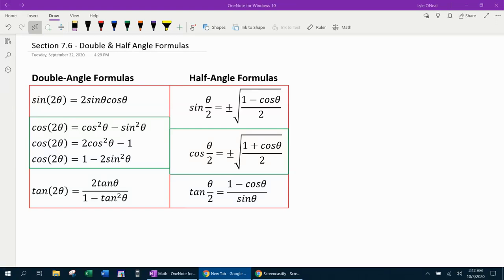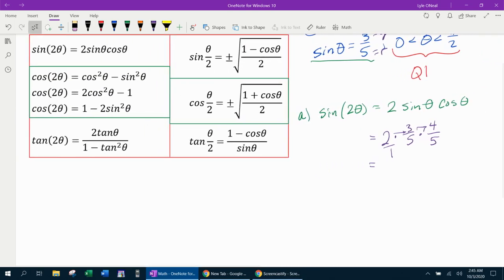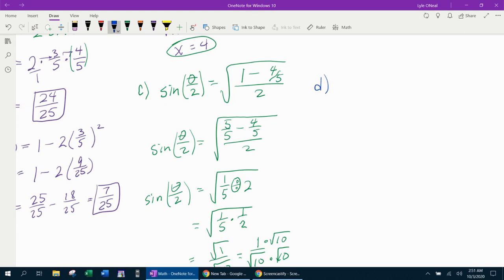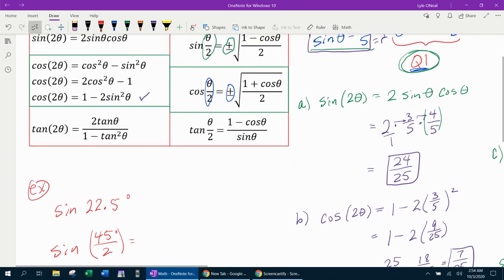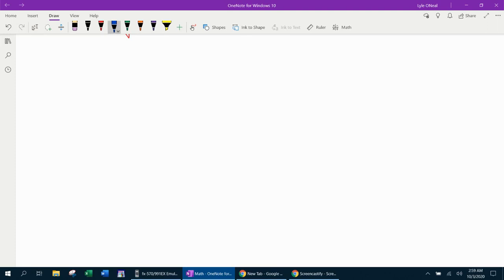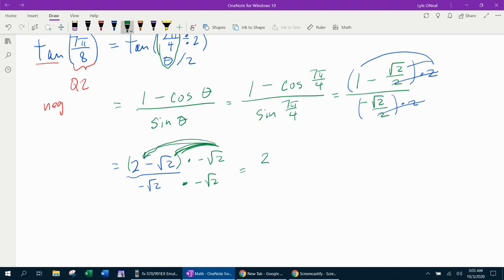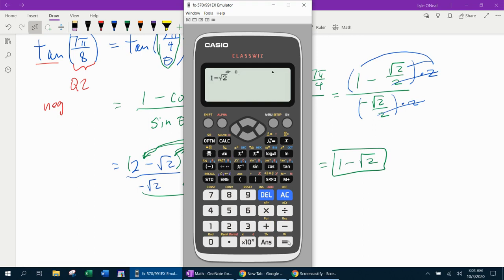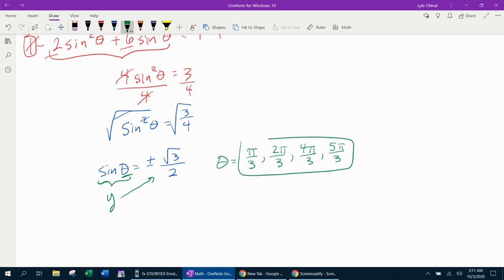Section 7.6 - Double & Half Angle Formulas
Math1316 - Trigonometry & Math2412 - Precalculus / "Precalculus" 11/e, Sullivan, Pearson.

0:24 - Given a trigonometric value, find the double and half angle values for sine and cosine.
10:26 - Find the exact value of a trigonometric expression using a half angle formula. (Sine)
13:08 - Mistake!! Denominator should be 2. ( I do catch this mistake at 14:58 )
15:54 - Find the exact value of a trigonometric expression using a half angle formula. (Tangent)
20:37 - Proving a trigonometric identity using double angle formulas. (and reciprocal identities)
23:30 - Solving a trigonometric equation on the interval from 0 to 2Pi using double angle formulas.
          * The resulting equation is quadratic!